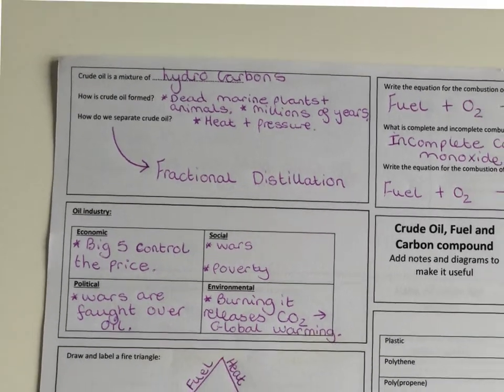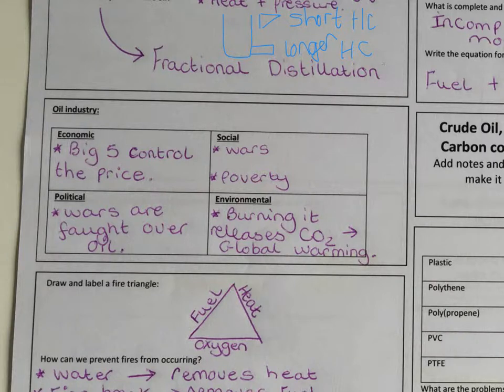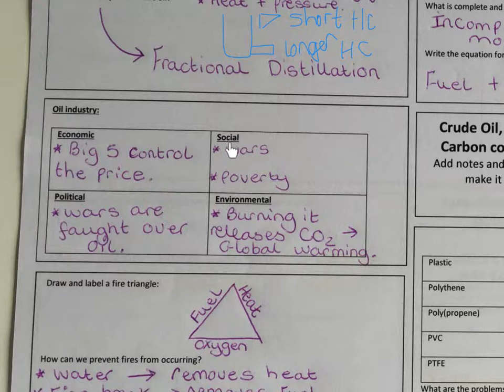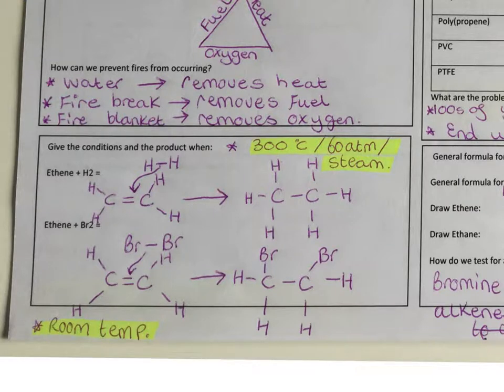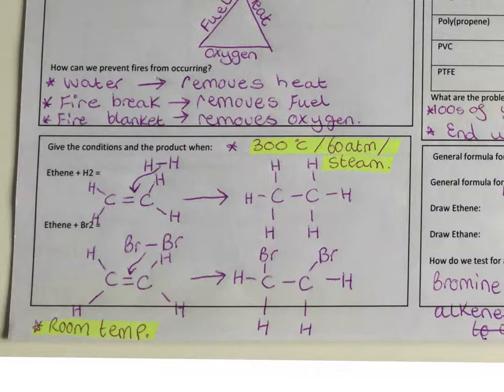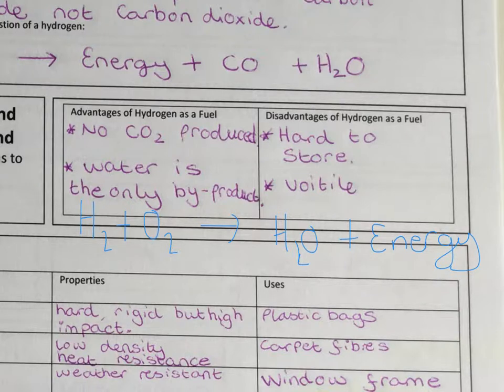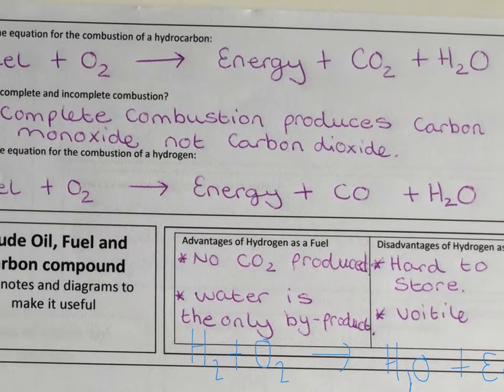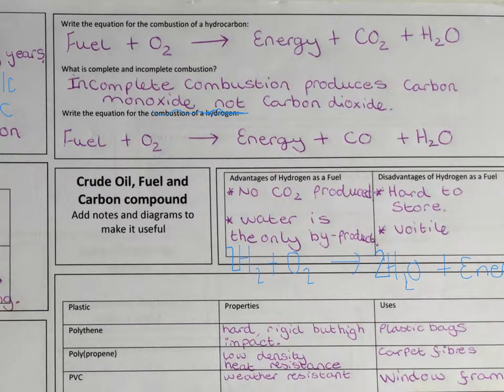552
Review sheet